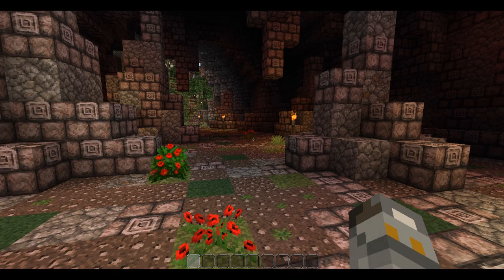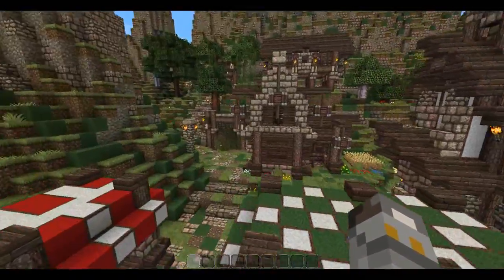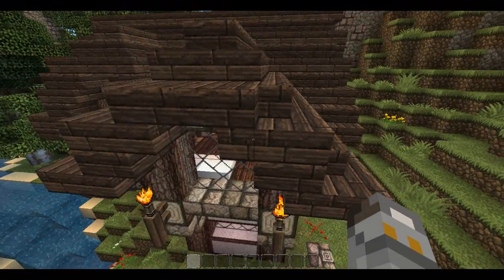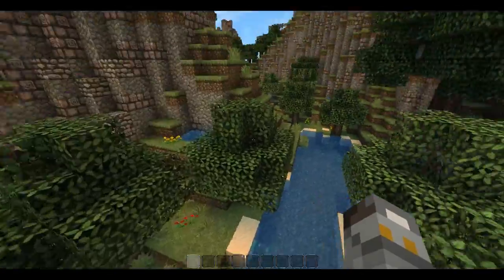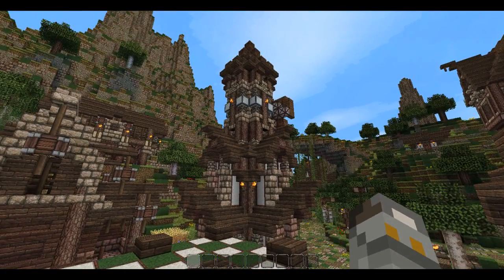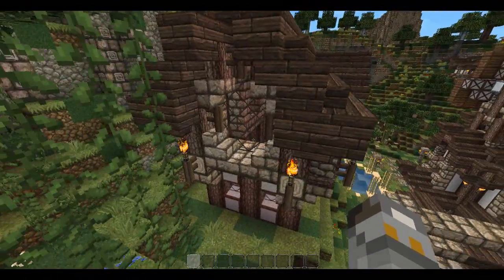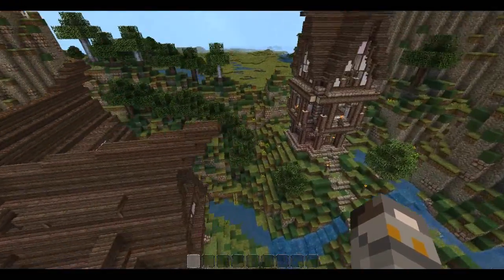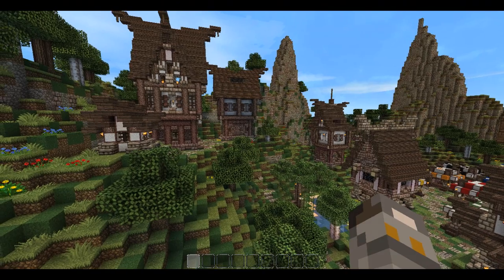Minecraft Build of the Week Ep.3 The Medieval Village of Maycape